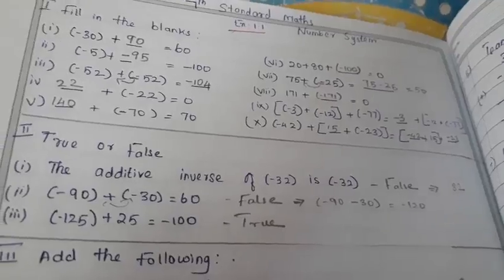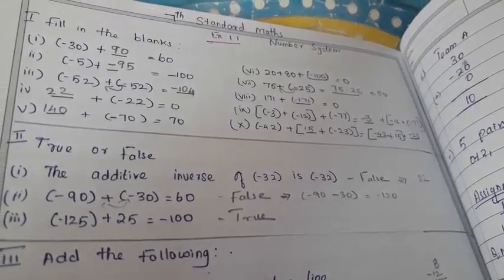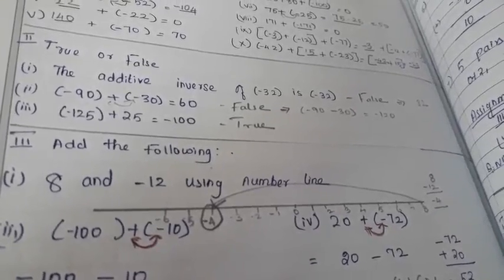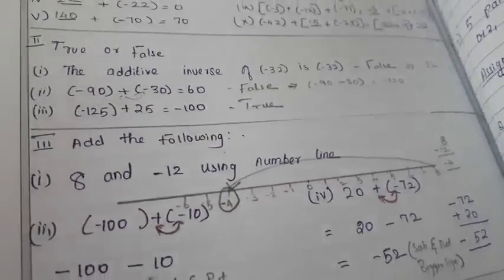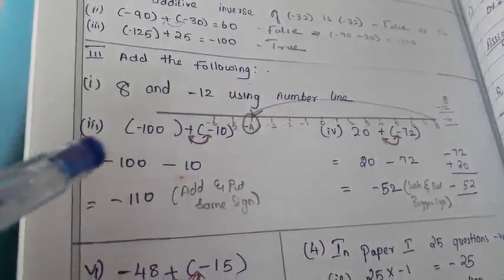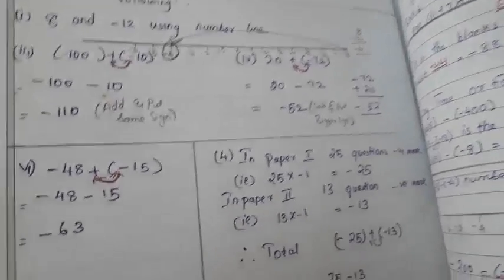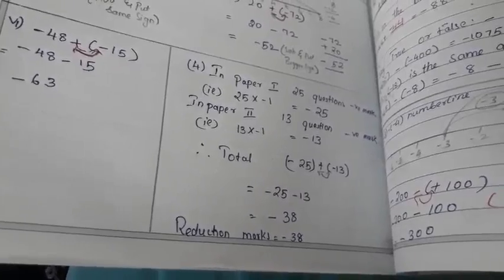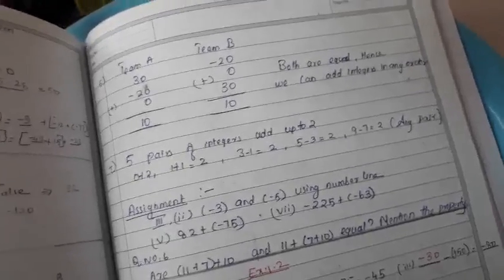VII -MATHS -AMHSS -CLASS1